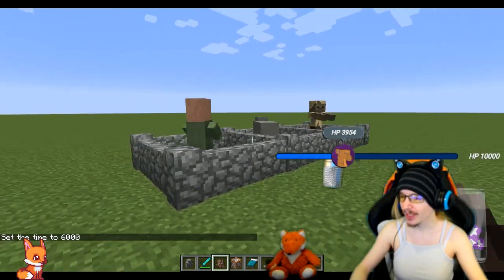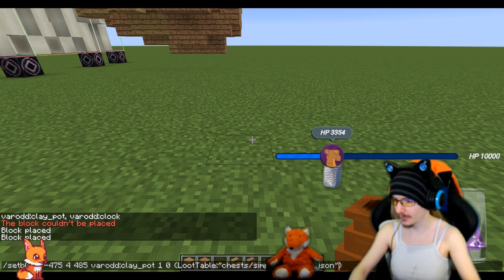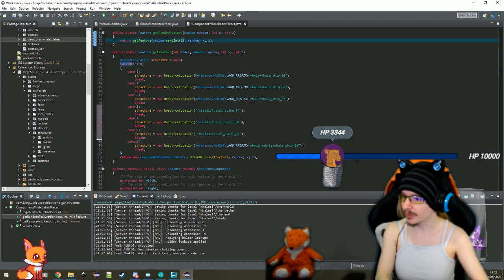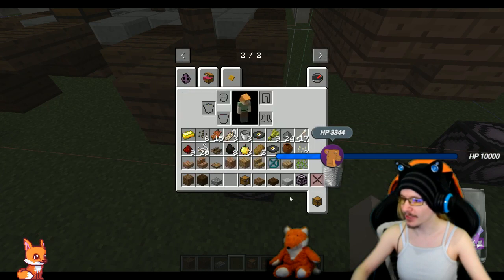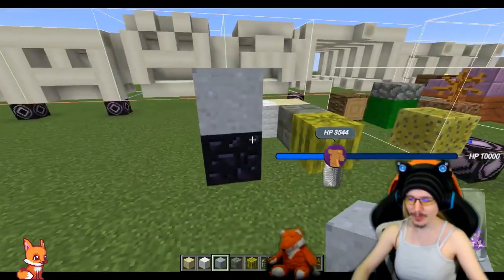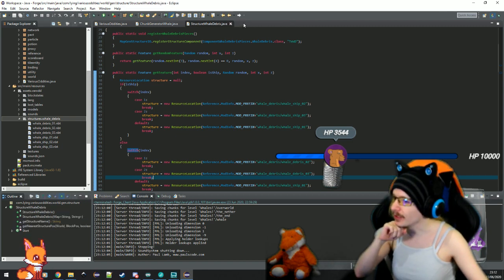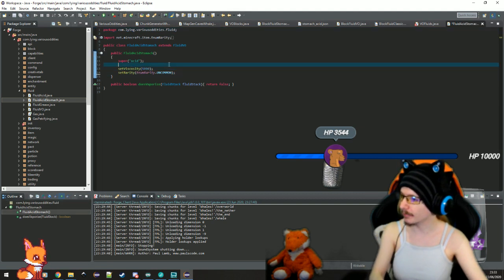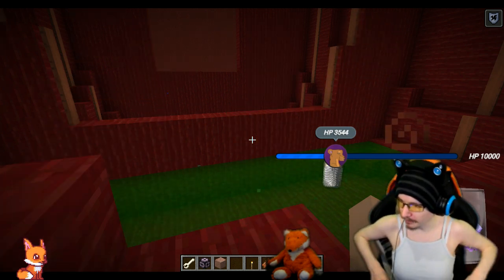Building Blocks Stream 23/06/2020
Lying gets down to some aesthetic tasks left on his to-do list.

Middlesbrough
TS1 9EQ